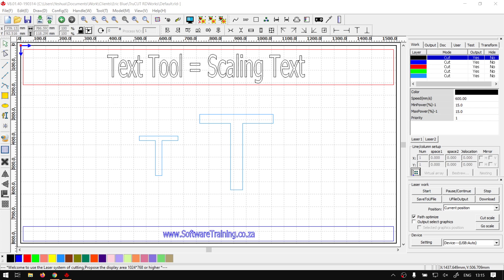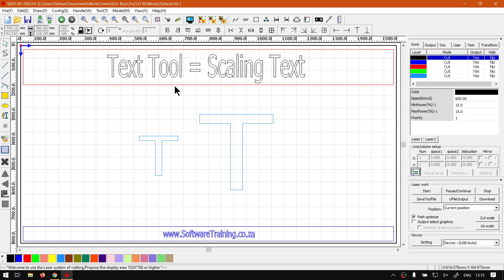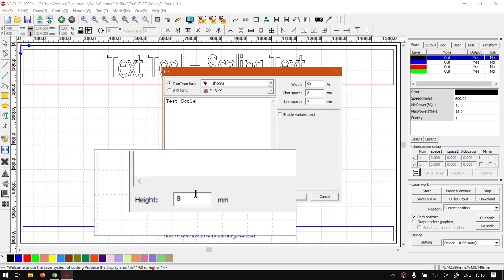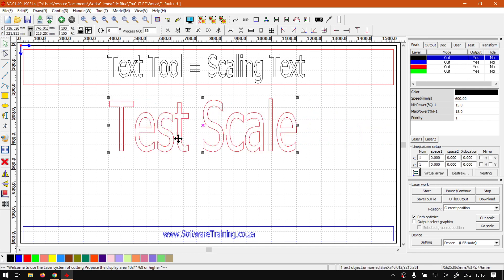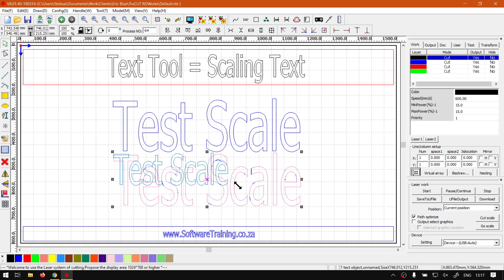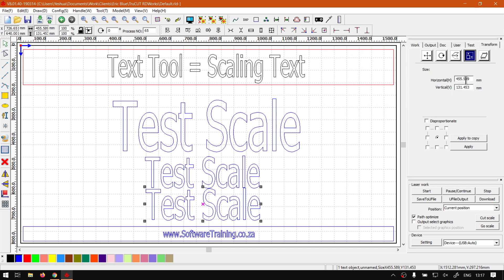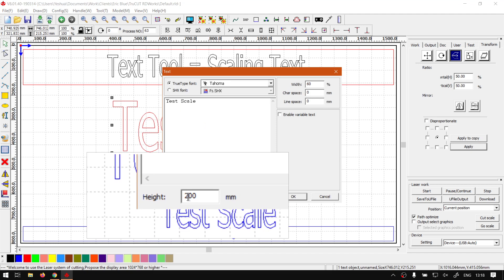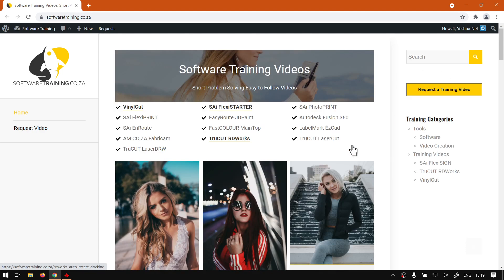TruCUT RDWorks Scale your Text with the Text Tool (Part 6) Text Tool Video Mini-Series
When it comes to the most used option for a text tool, being able to set the scale must be it.

There are a number of ways to set the scale of the text within TruCUT RDWorks, and we will be looking at them all.

This video is part of a Mini-Series. Next video covers TT – Variable Text. Previous video covered TT – Width and Spacing.